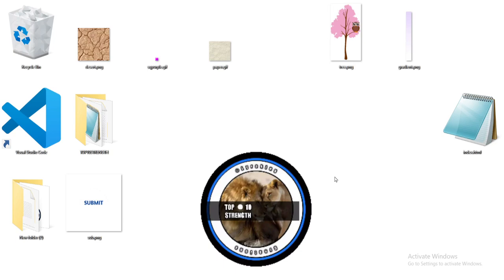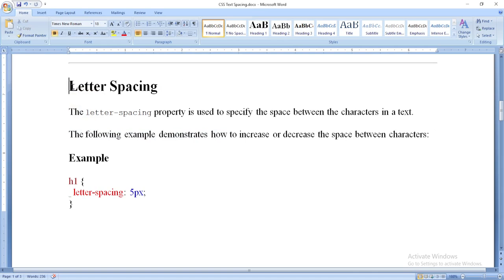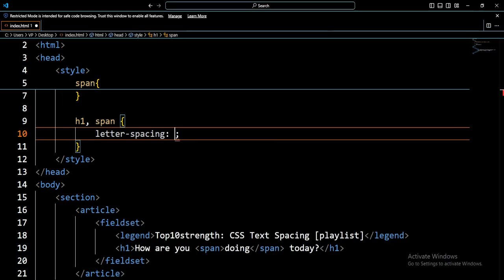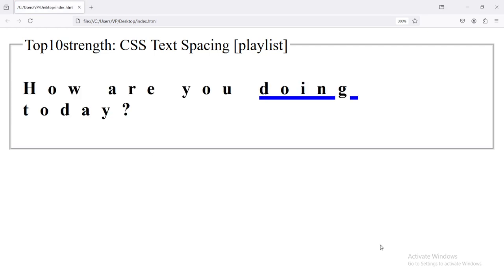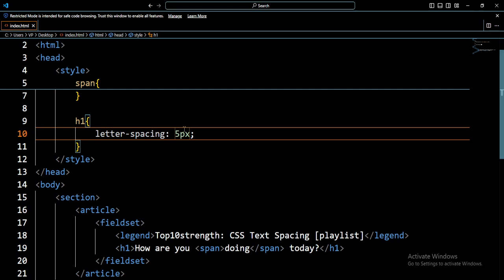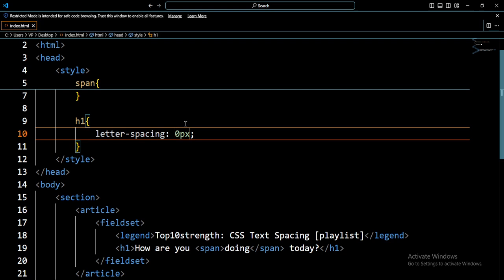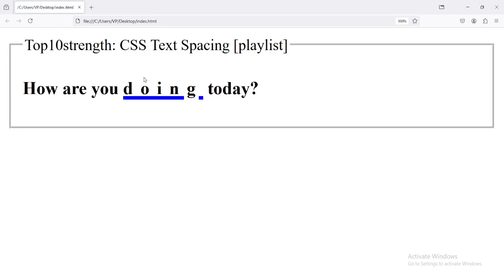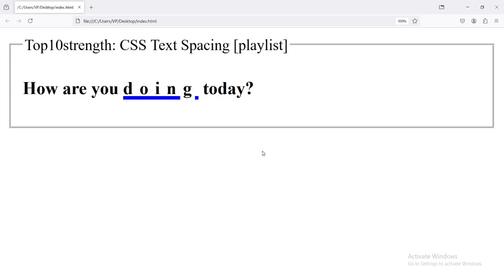Haa... 😲 Html CSS Tutorial: 249 CSS letter-spacing property - CSS Letter Spacing